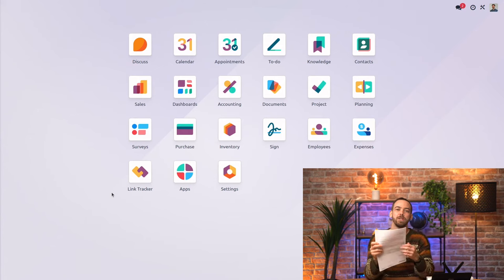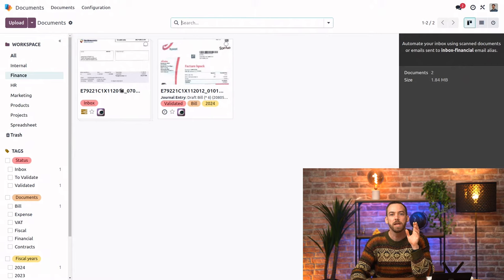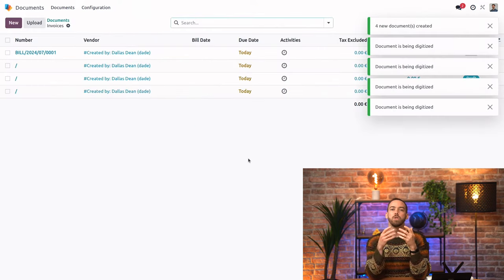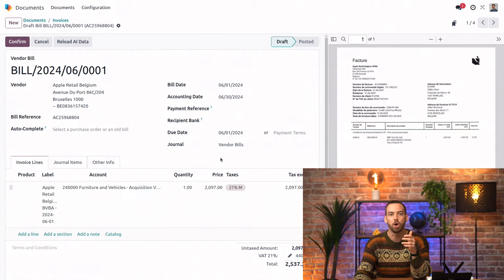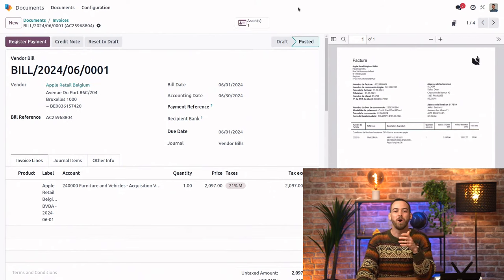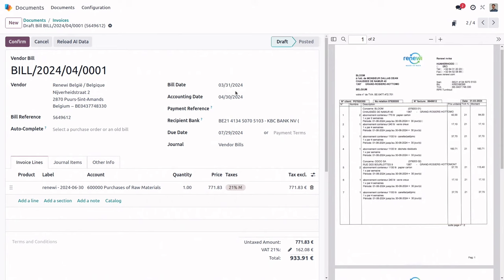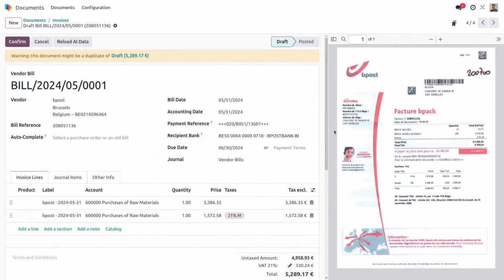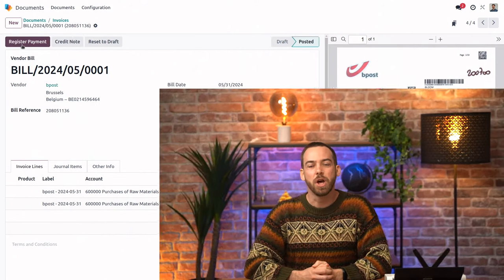Vendor bill digitization | Odoo Accounting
In this video, learn how to digitize your vendor bills using the AI powered OCR feature.​